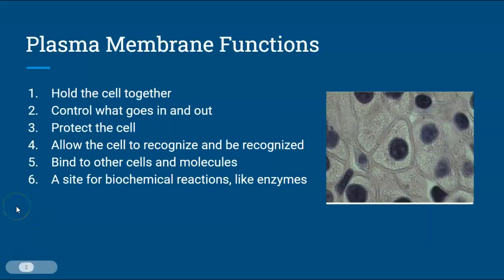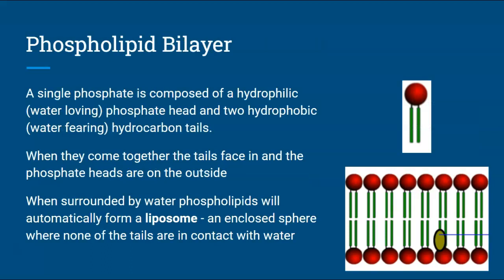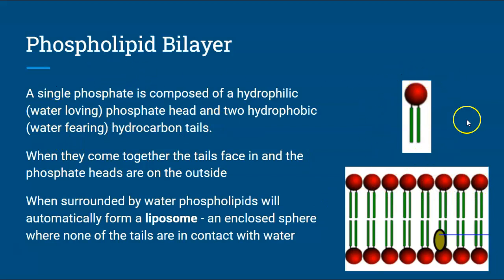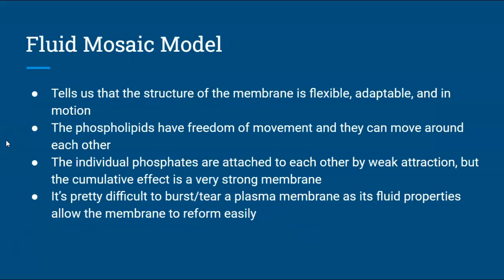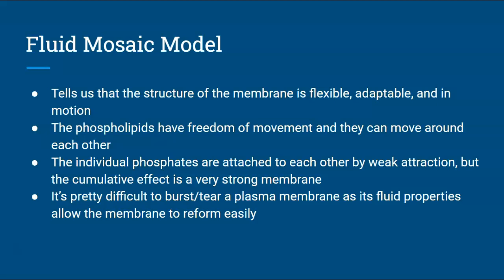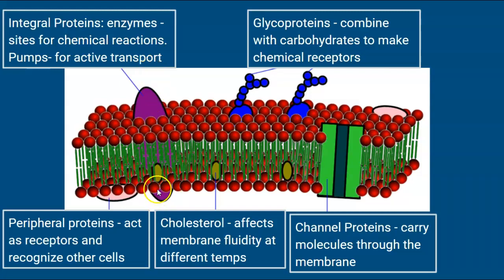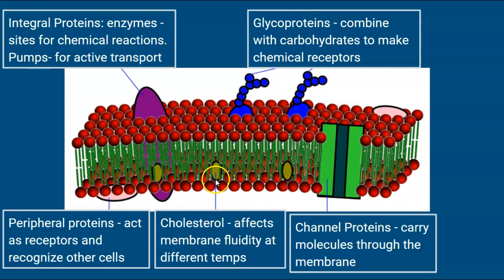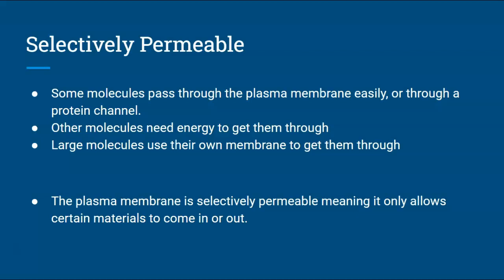1.3 Membrane Structure